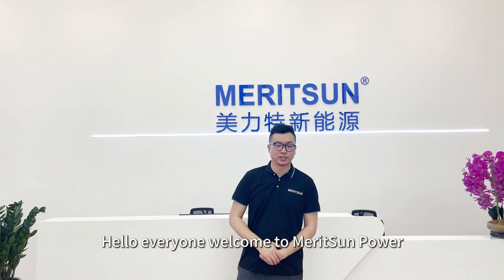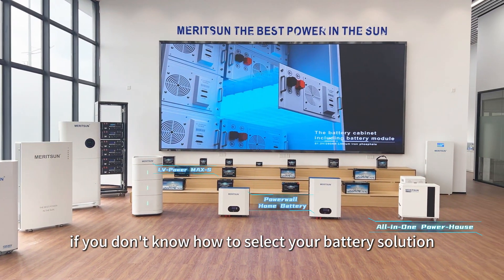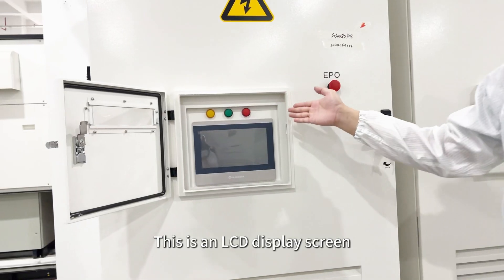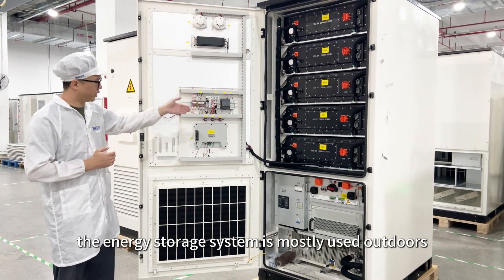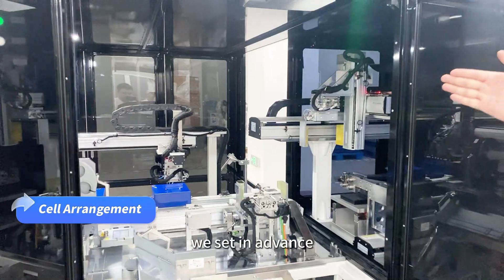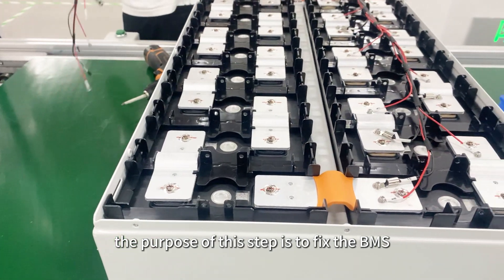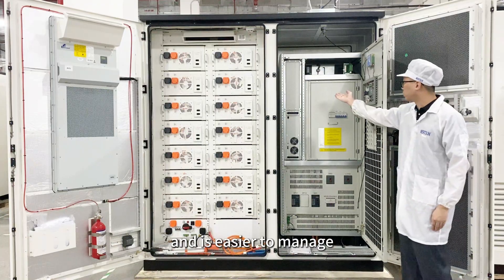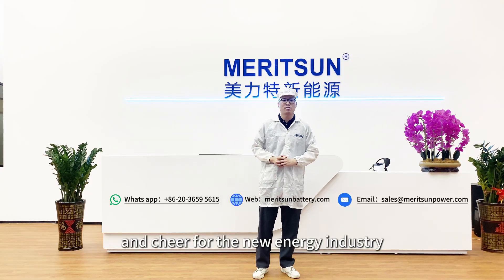360° in-depth view MeritSun C&I lithium battery smart factory!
We will visit the MeritSun lithium battery factory and show you the production and final assembly process of industrial and commercial energy storage batteries.

From the production of battery cells to the assembly of battery packs, and then to the final testing and warehousing.  MeritSun provides a complete set of efficient and intelligent manufacturing solutions to ensure that each lithium battery has excellent performance.

As the application scope of energy storage systems continues to expand. MeritSun will continue to invest in technological innovation and production efficiency improvement, promote lithium batteries to play a greater role in the field of industrial and commercial energy storage and contribute to the sustainable development of global energy.

MeriTech is a professional LiFePo4 battery manufacturer since 1999, focusing on alternative smart energy storage applications. We produce Cells, house-made BMS, modules, and integrated system solutions. 24 years, we do only one thing, Energy Storage Batteries.We are proud of excellency: 100+R&D teams, 1368 employees, 48 ​​fully automatic productions lines ,150,000 square meters factory.